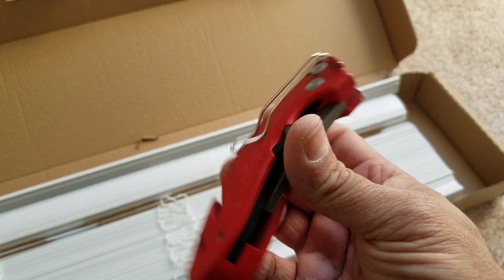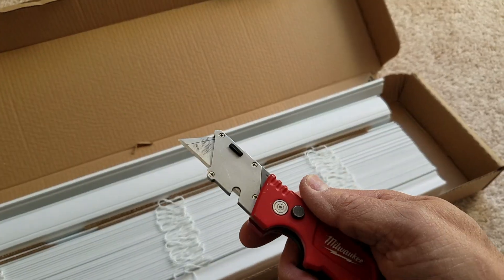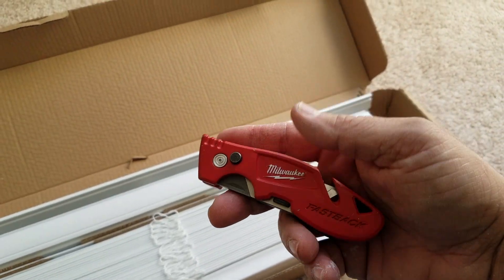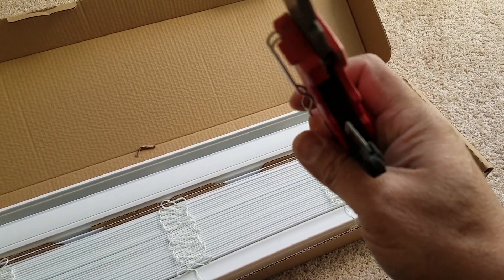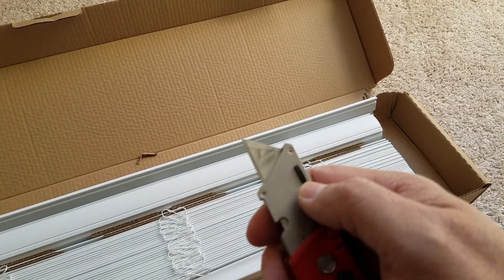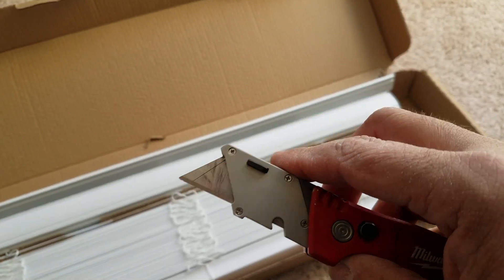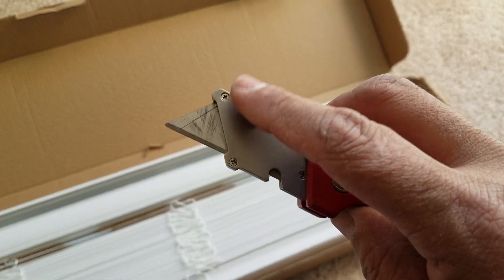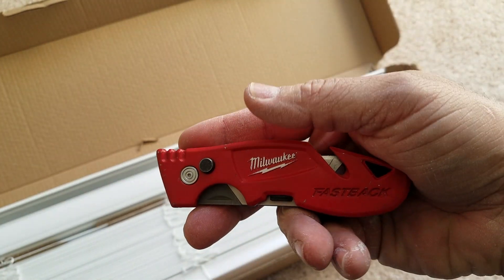Milwaukee Fastback Utility Knife - Best Knife I've Ever Owned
First off, happy 2020!!!  Just reached the 1000 subscriber milestone so thank you all for digging the channel!!

This is a quick description of the Milwaukee Fastback utility knife.  Over the years, I've used countless knives, some good and some awful.  I ran across this one while doing a job with another contractor and picked one up.

Great function, well balanced and the mechanism is all Milwaukee.  Solid, well built and smooth opening and closing, even when covered in drywall dust and thinset.

Amazingly, I've had this about a year (the vid was taken right after I bought it so it doesn't look this new anymore) and I haven't lost it yet. Functions like the day I bought it.

If you're in the market for a pro utility knife, I'm confident the Fastback will do the job.

God bless you all in 2020!